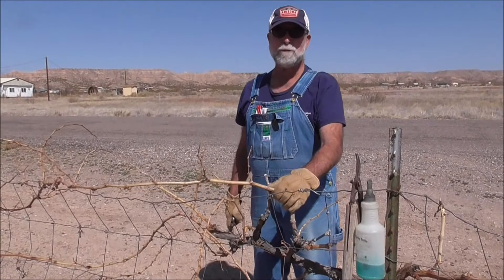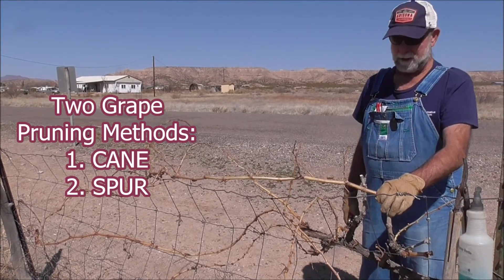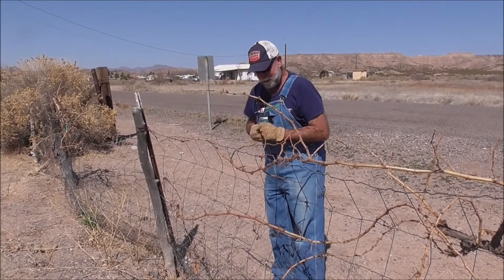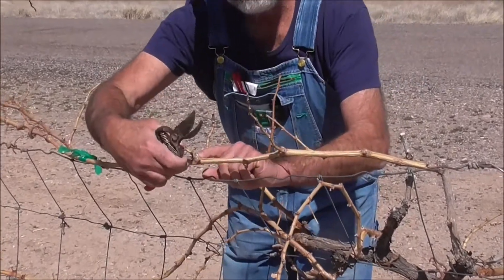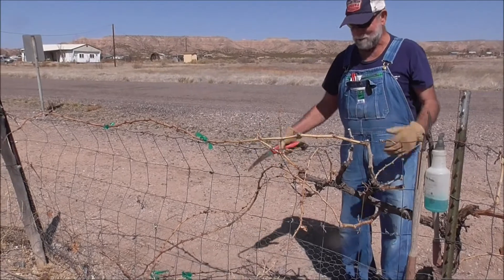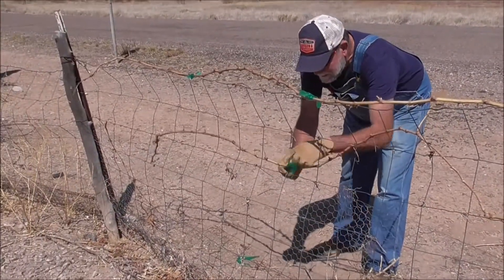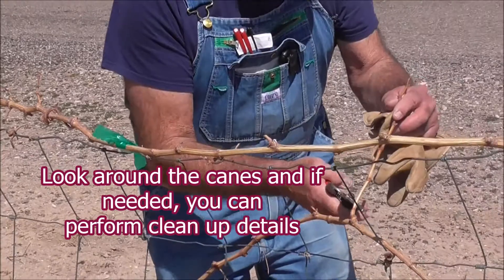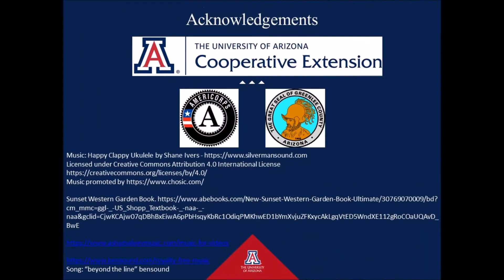GRAPES - Cane Pruning: A GREAT How-to on Cane Pruning Your Grape Vines!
Some grape varieties are better to be cane pruned, here's how.

Link to our awesome YouTube channel! It has tons of great gardening tips of all kinds that are simple, easy, and super effective! Solutions that can produce REAL results!